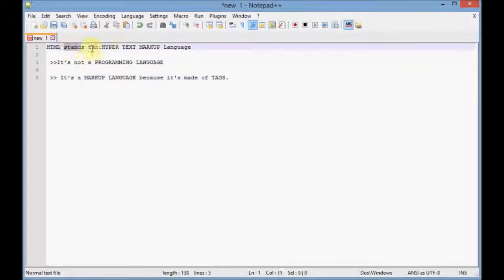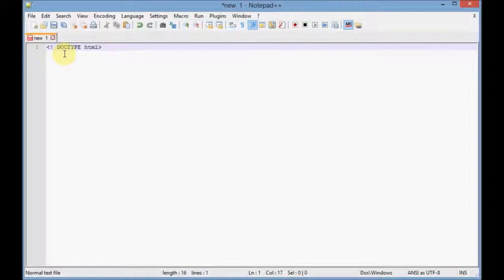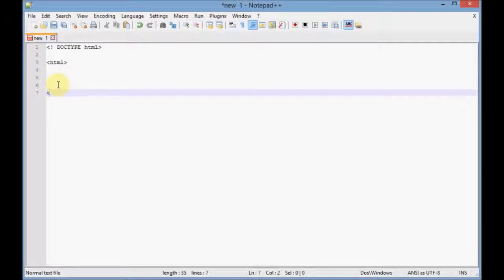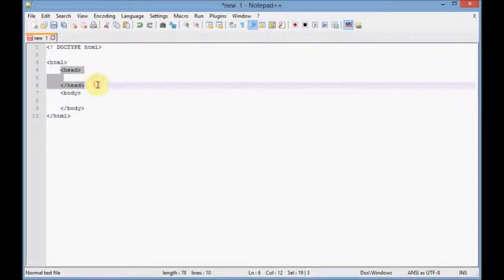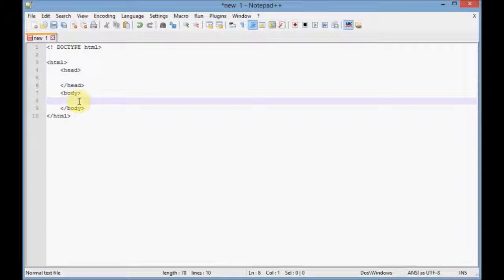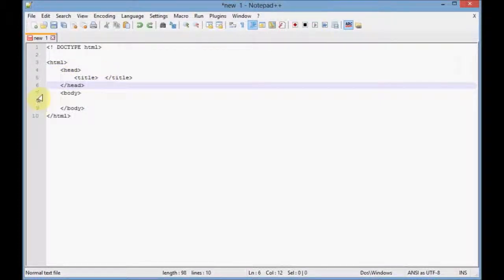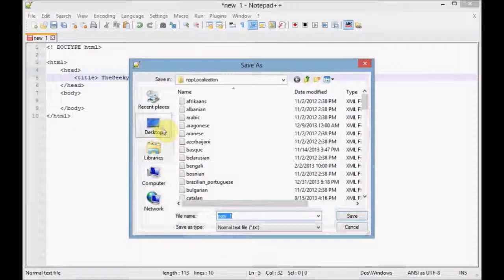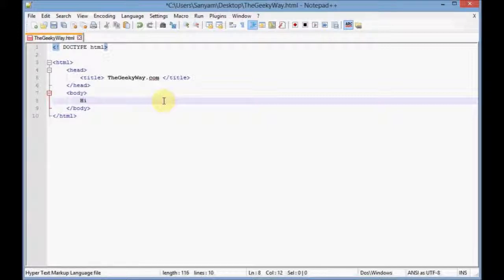TheGeekyWay.com|| XHTML and CSS ||Tut 2 - Basic Semantics of HTML Document and Doctype Decleration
To get more Awesome tutorials on Web Development, Programming and Linux log

This is second tutorial on XHTML and CSS about the basic Semantics of the Webpage, and understanding the Doctype Decleration required by HTML Webpage.